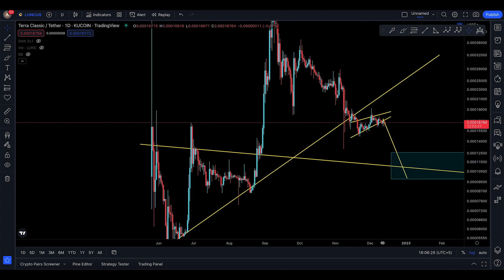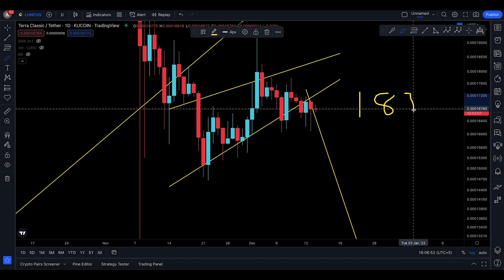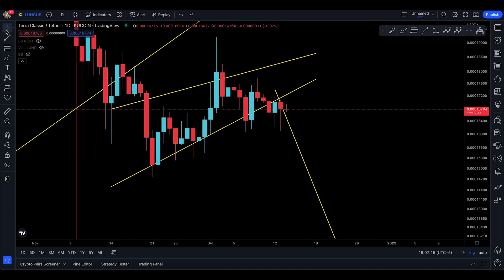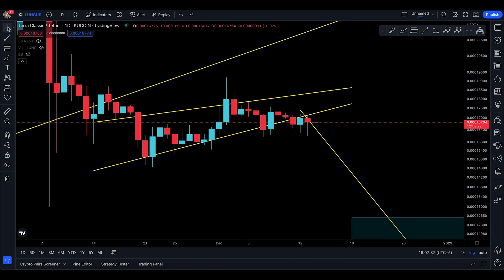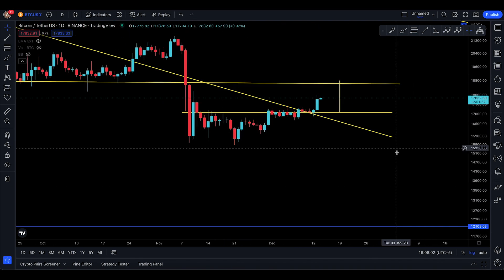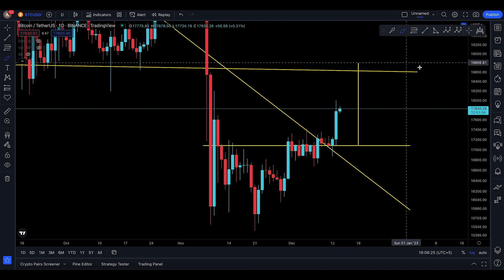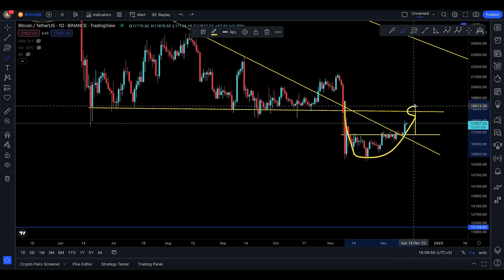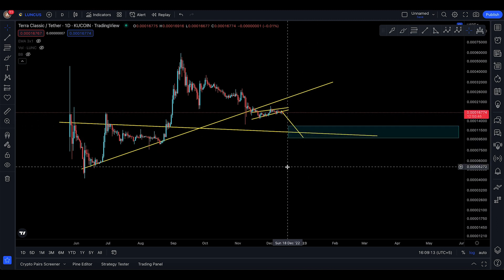LUNA CLASSIC TECHNICAL ANALYSIS [ UNDER SUPPORT !! ]